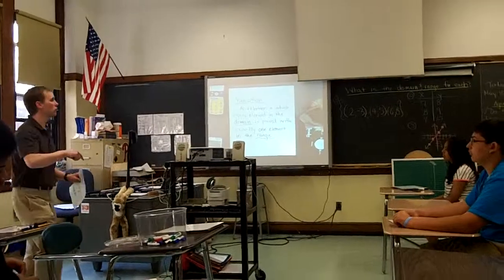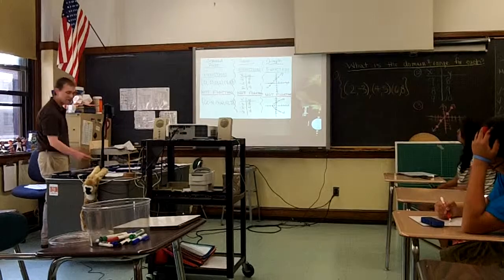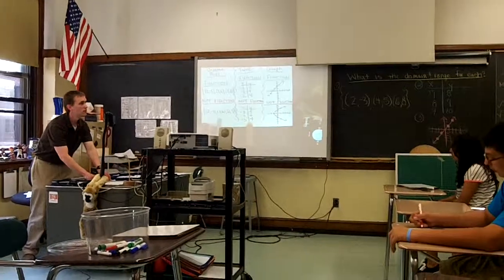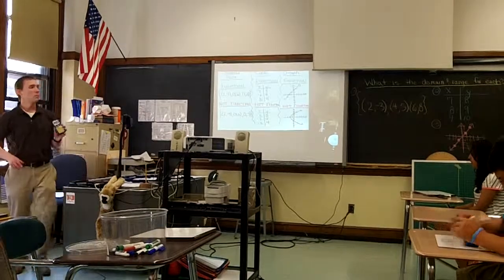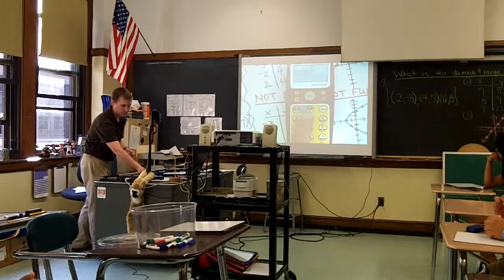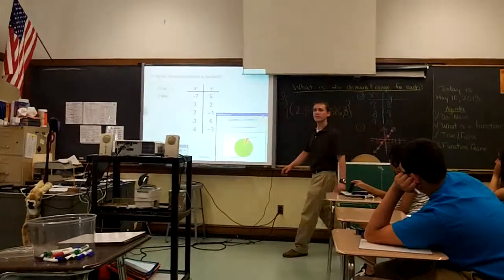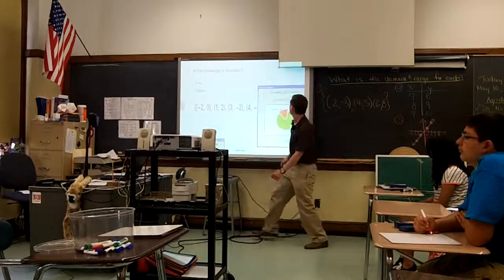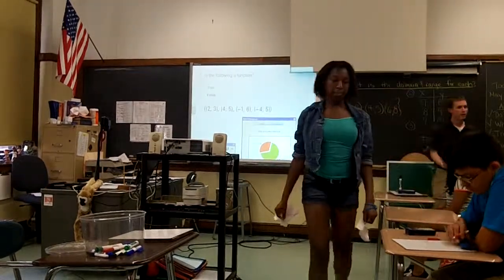Matthew Aurand Item 3-Video Lesson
TEP Lesson